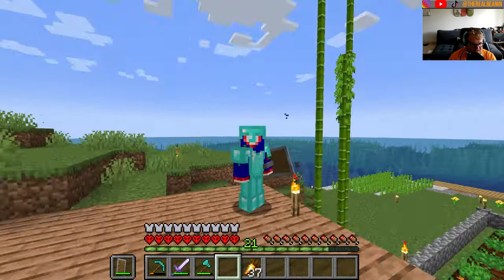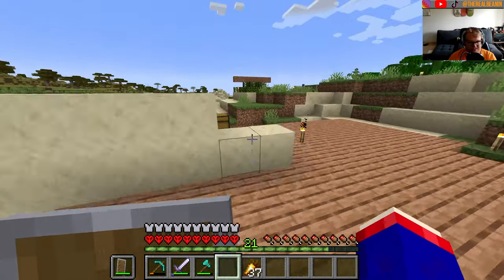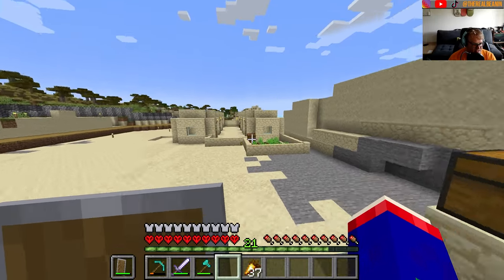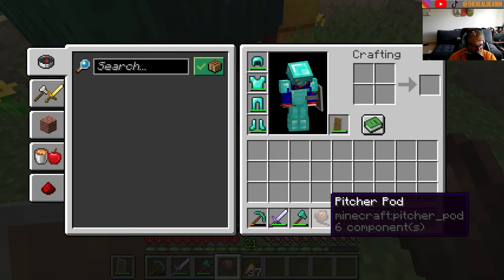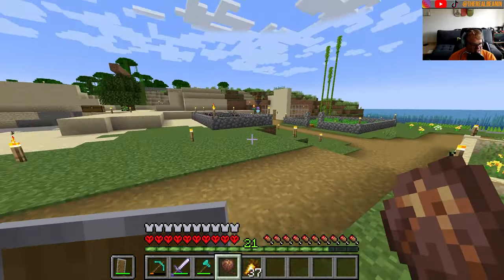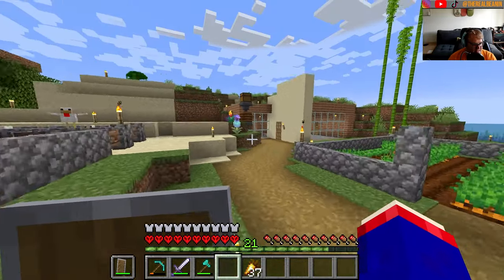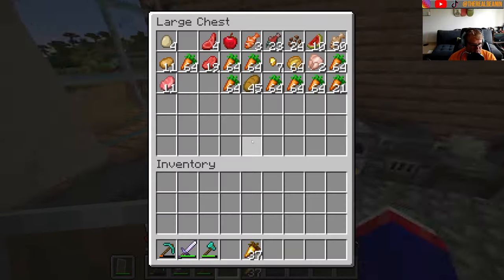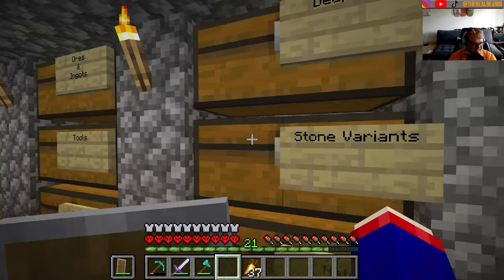HOUSE RENNOVATION [25] - Another Minecraft Hardcore Series